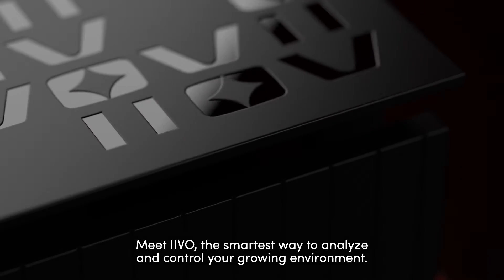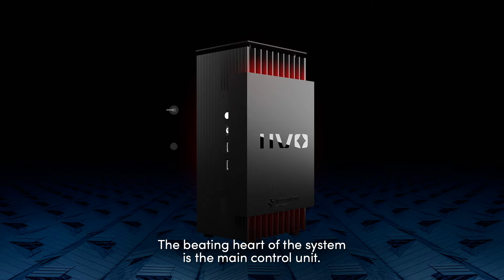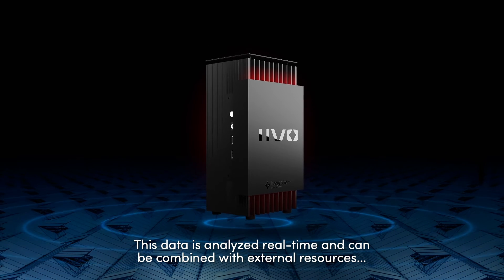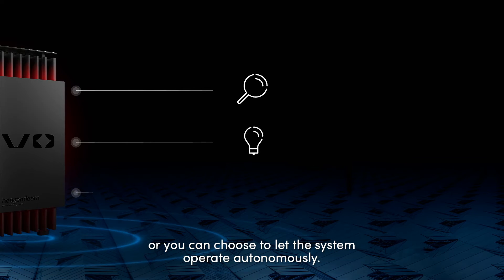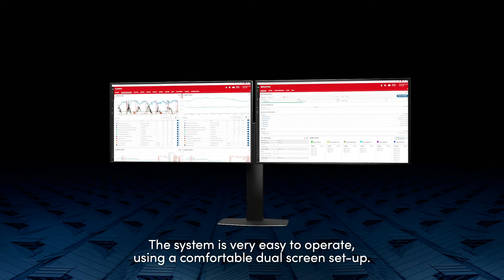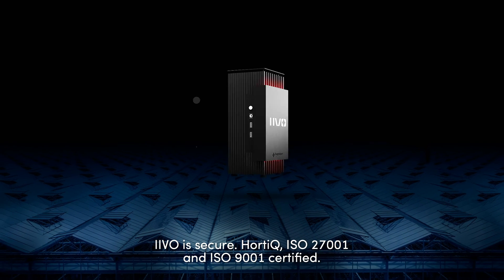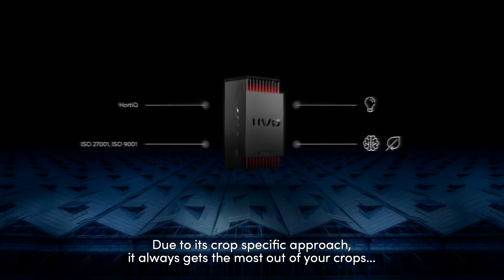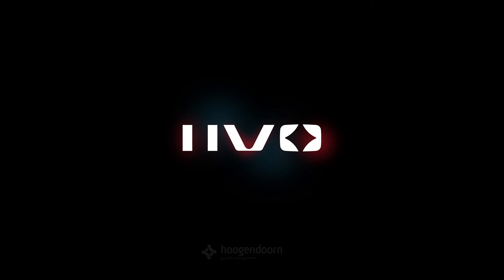IIVO explained in less than two minutes (EN subtitles)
IIVO is the smartest greenhouse control system in the world. A modern and next-level process computer, allowing you to grow more, at higher quality while using minimal resources. The IIVO system is a combination of smart software and state-of-the-art hardware. Whether you have experience in growing crops or not, IIVO is very easy in use for all growers.